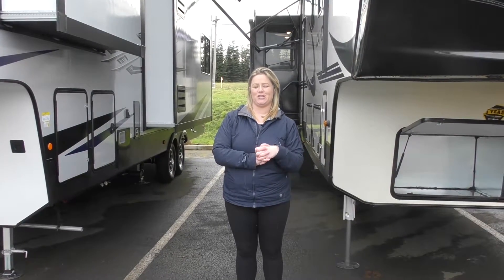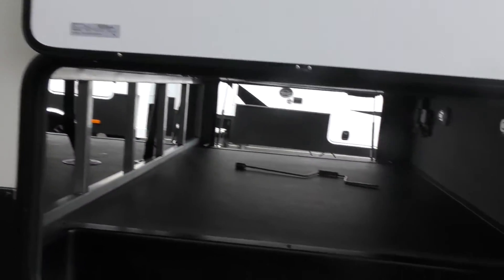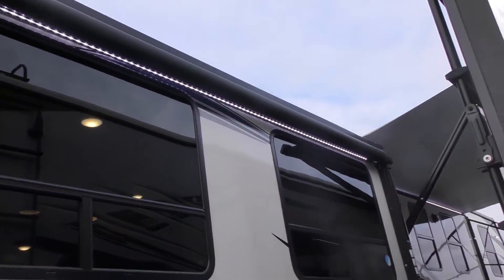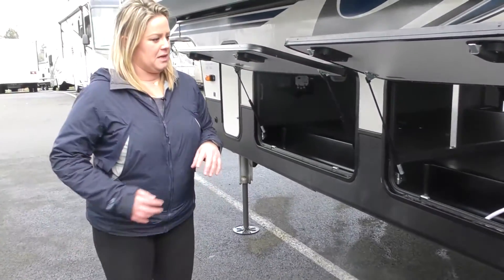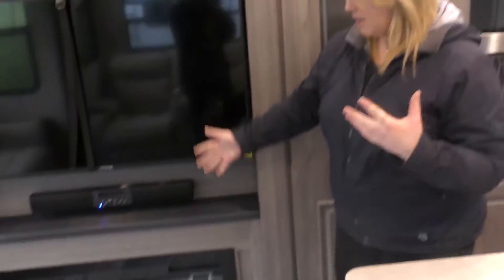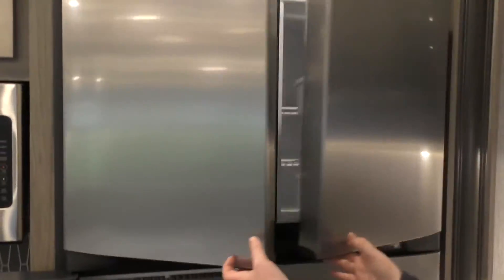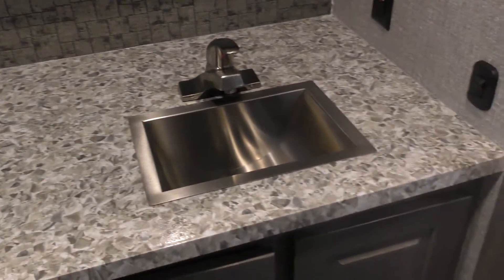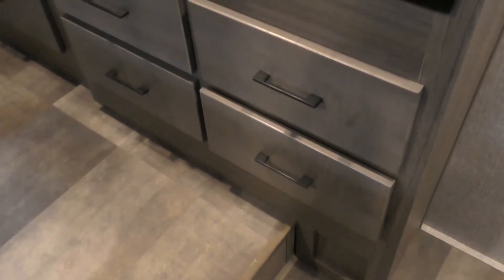2020 CROSSROADS RV CAMEO CE3891MK (Stock#14332) - Oregon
2020 CROSSROADS RV CAMEO CE3891MK

41777 US-26
Sandy, OR 97055